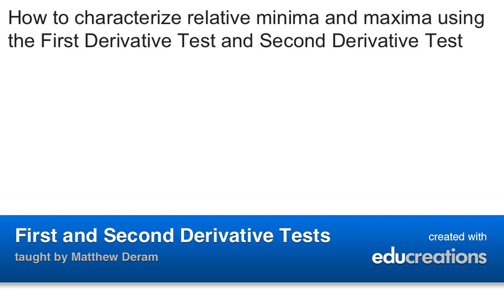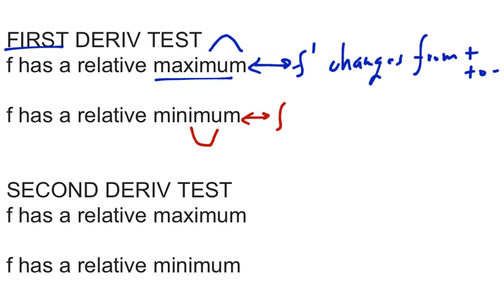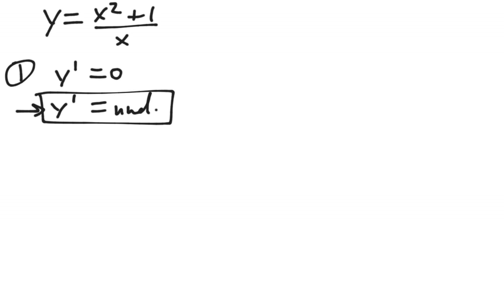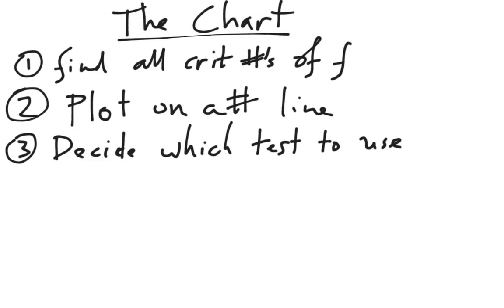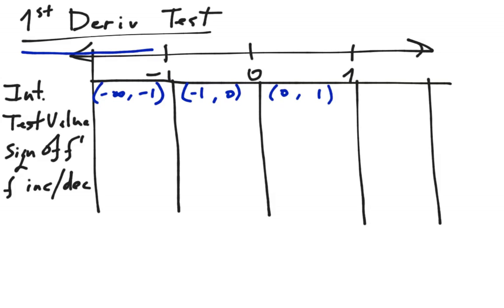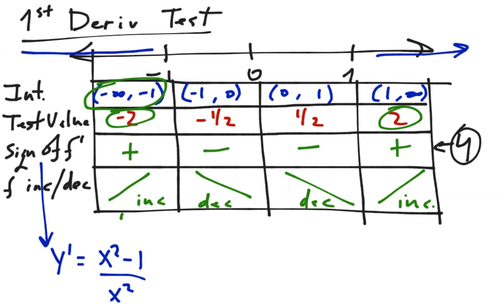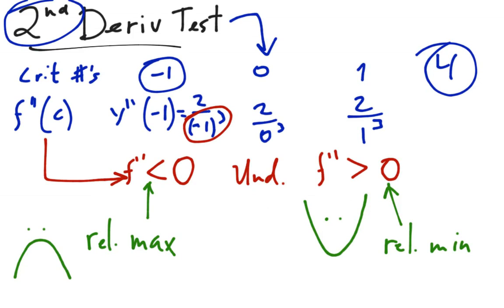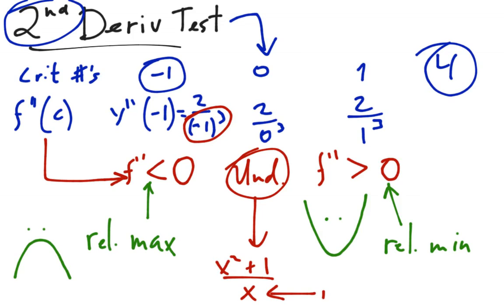First and Second Derivative Tests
An introduction to the first and second derivative tests. View more lessons